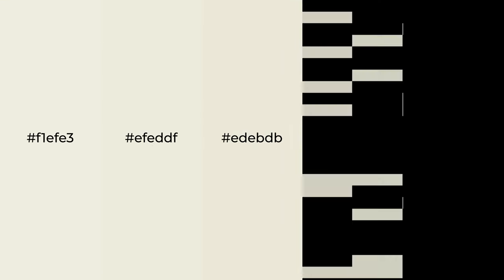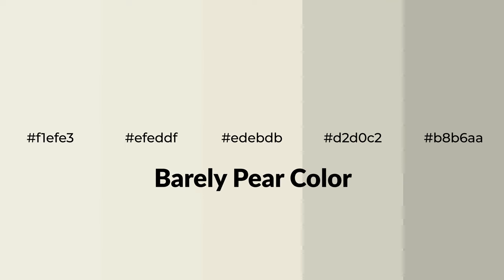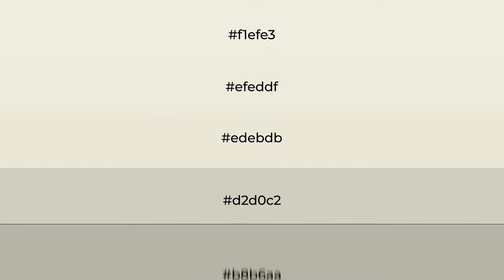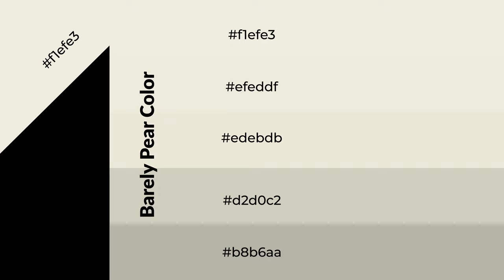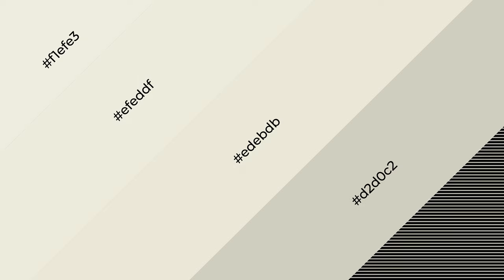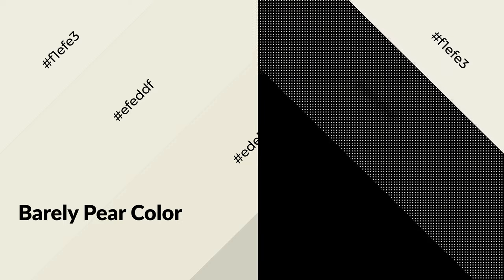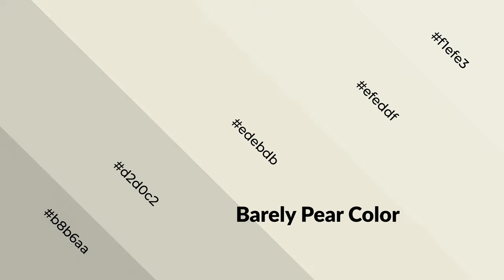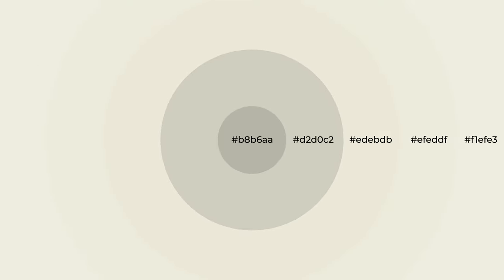Shades & Tints of Barely Pear color edebdb A Warm Green color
Shades of Barely Pear color edebdb Warm Shades of Barely Pear color with Green hue for your project!

Shades
Hex d2d0c2

Tints
Hex efeddf

Barely Pear is a warm color, and it emits cozier and active emotion. Warm colors are symbols of warmth, fire, heat, and sunshine. It also evokes joy, passion, love, and even anger emotions. You can see them used in Restaurants and Gyms.